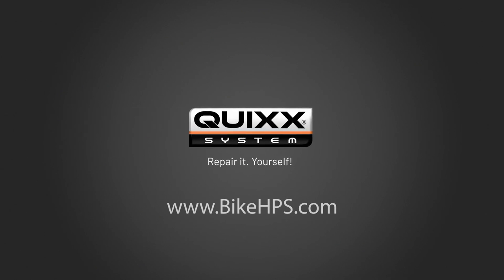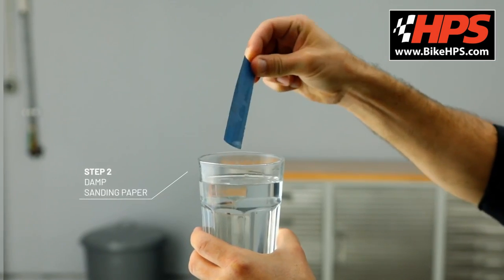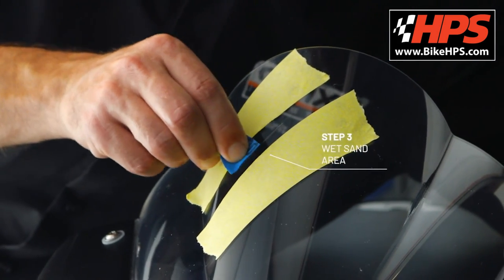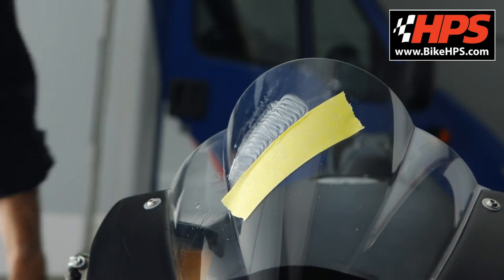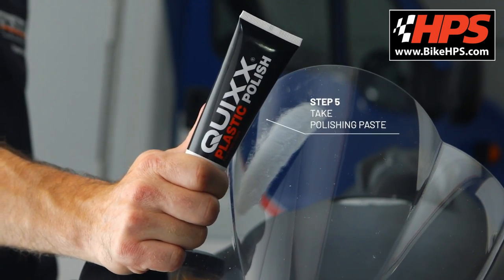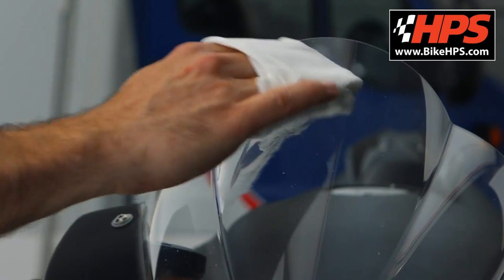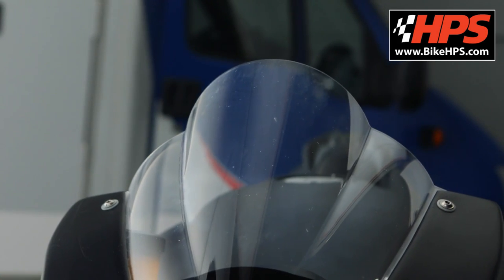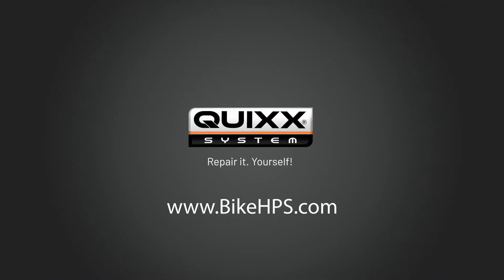Easily Repair a Scratched Motorcycle Screen